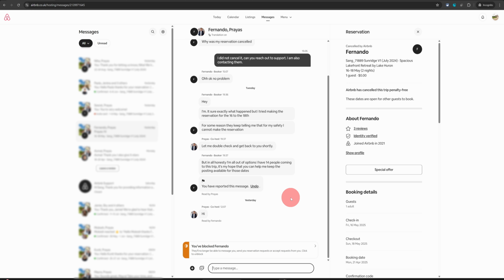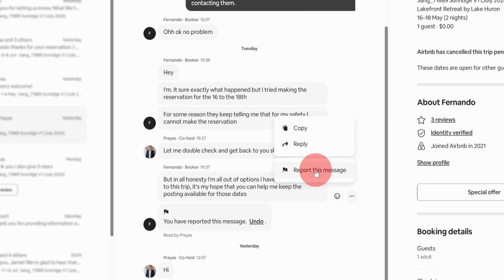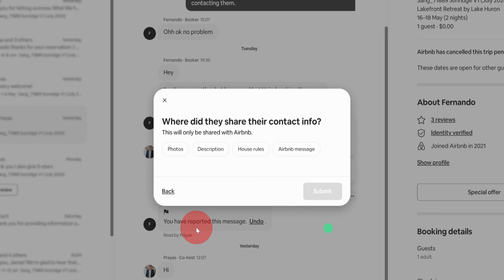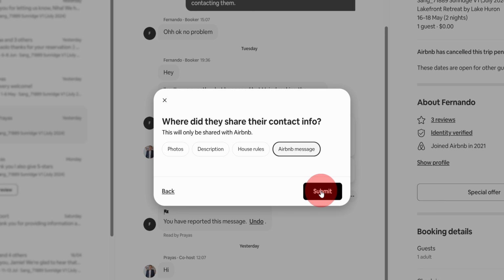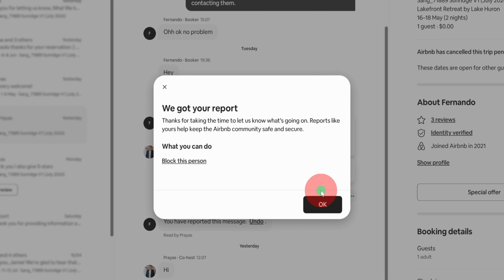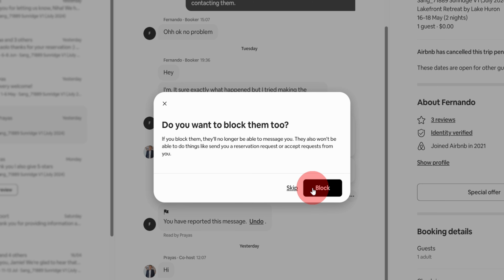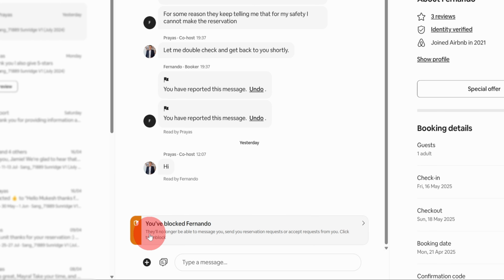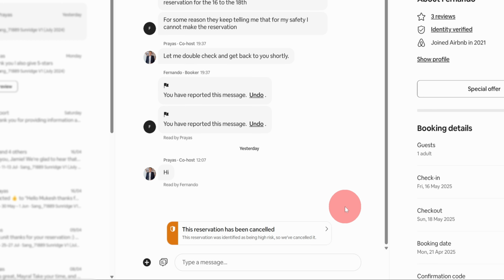How to Block Someone on Airbnb (Guest or Host) in 60 Seconds!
Learn how to block someone on Airbnb—whether it's a guest or a host—in just a few simple steps! This quick tutorial walks you through how to report a message, block a user, and even how to unblock them later if needed. Perfect for Airbnb hosts and guests looking to stay safe and avoid unwanted communication.

🔒 Whether you're dealing with spammy messages, creepy guests, or someone trying to take the conversation off-platform, this video shows you the right way to take control of your Airbnb experience.

🧩 Channel Manager I Recommend – Manage all your platforms in one place
🌐 Create Your Direct Booking Website – Pay less in fees, build guest loyalty
📅 Book a 1:1 Consultation With Me – Personalized strategies to grow your STR business